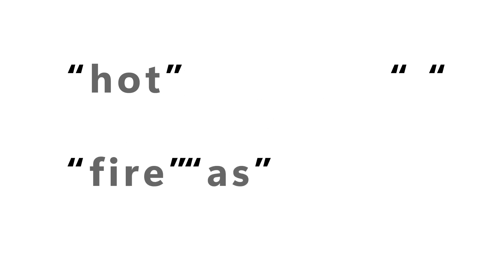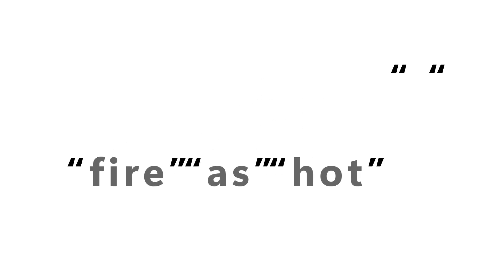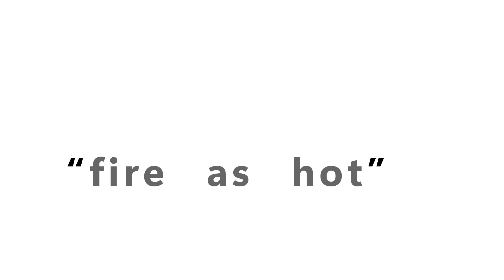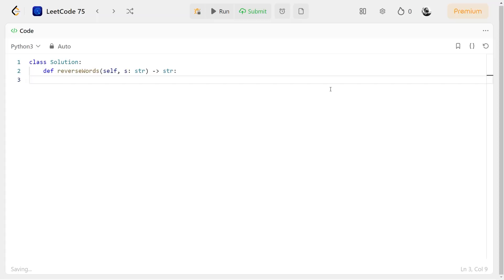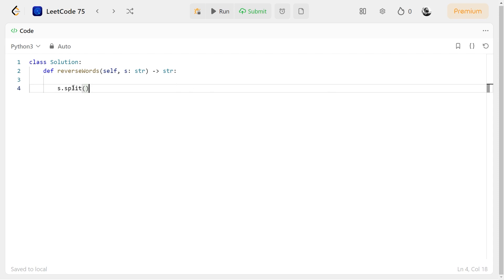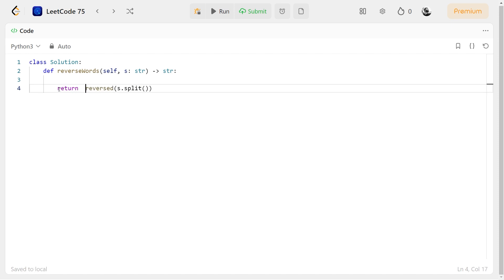151. Reverse Words in a String | LeetCode 75 #6 | Array / String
151. Reverse Words in a String | LeetCode 75 #6 | Array / String
Ace Coding Interview with 75 Leetcode questions.